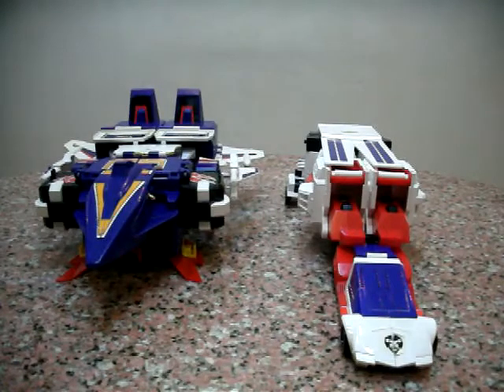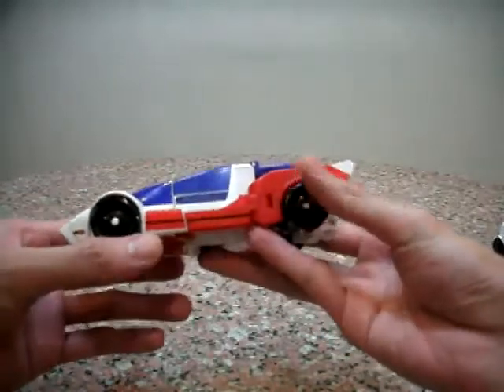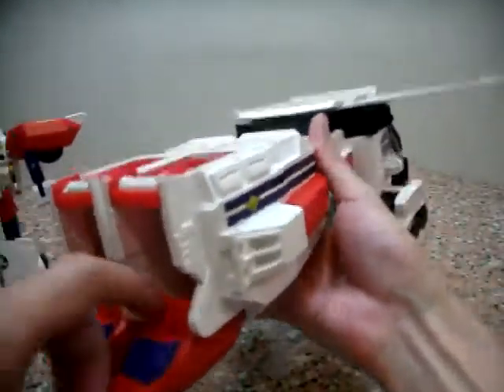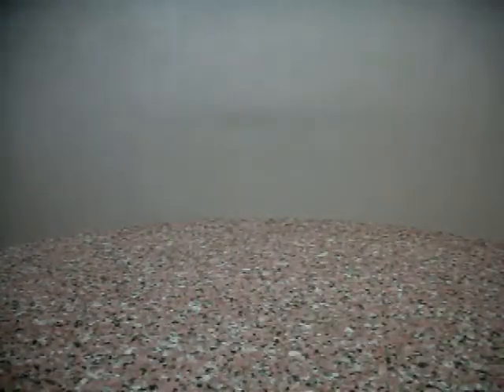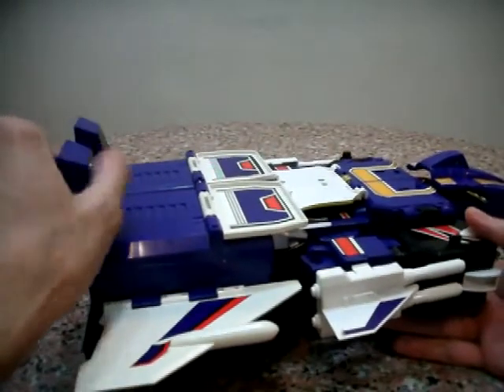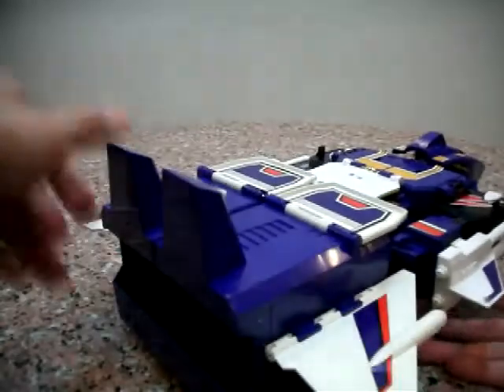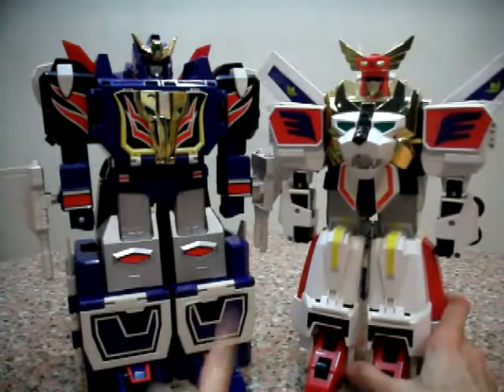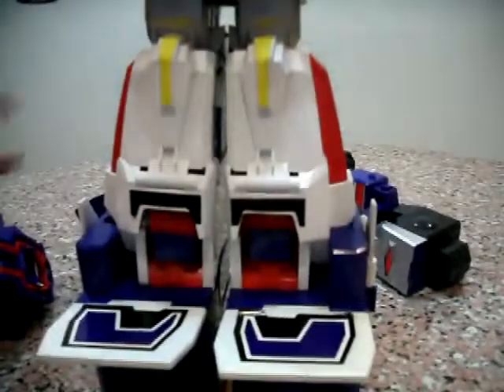Takara Brave Exkaiser 勇者エクスカイザー Great Exkaiser Review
Taking everyone down the memory lane, here's my review of one of the vintage brave robot series toys. I present to you. GREAT EXKAISER!